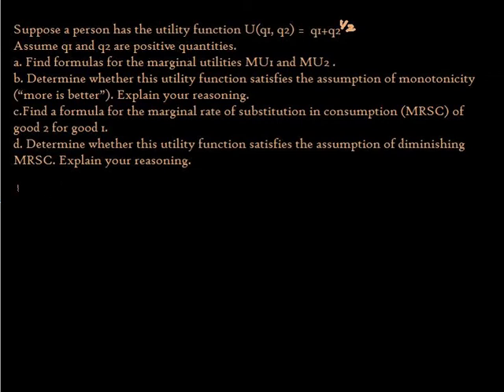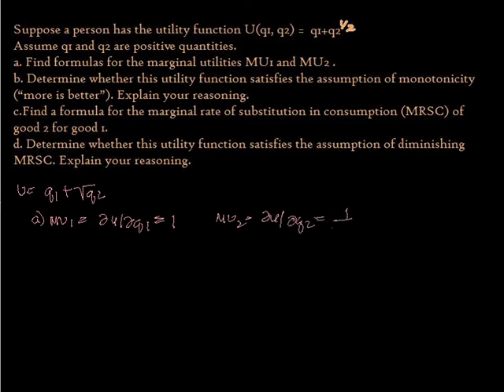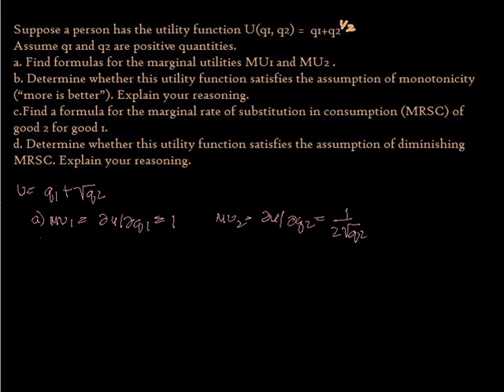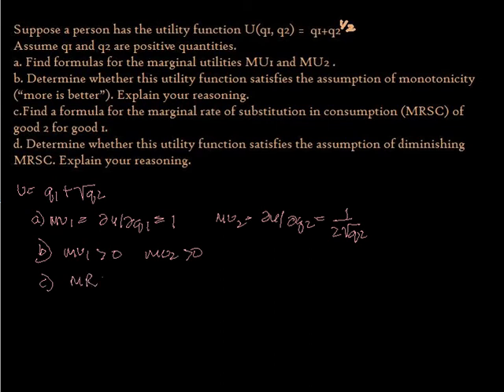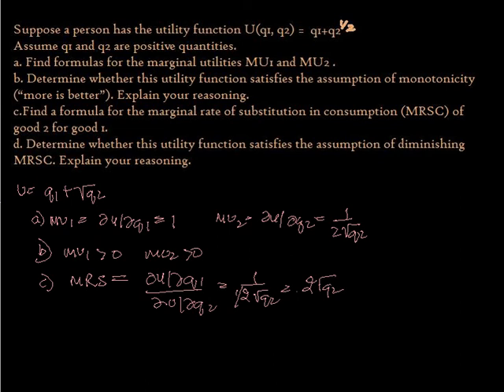130910_05_MRS and diminishing MRS_Quasilinear.avi